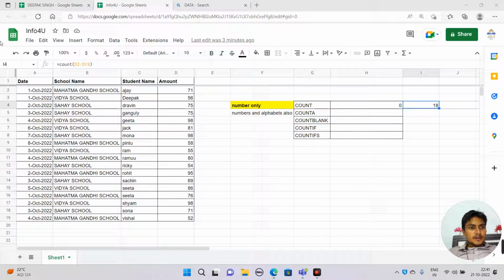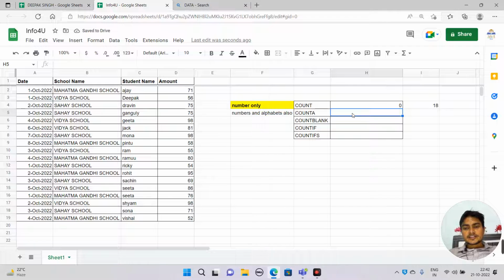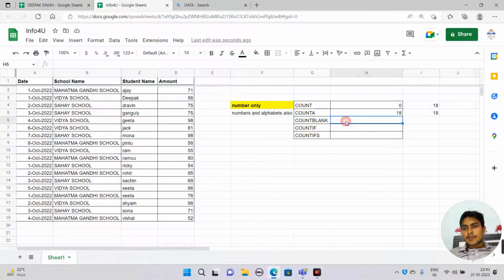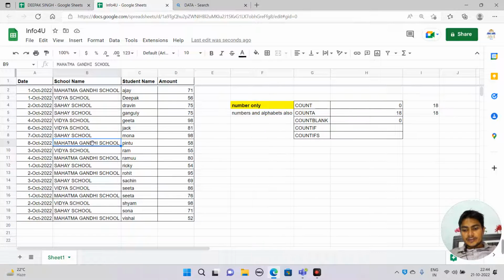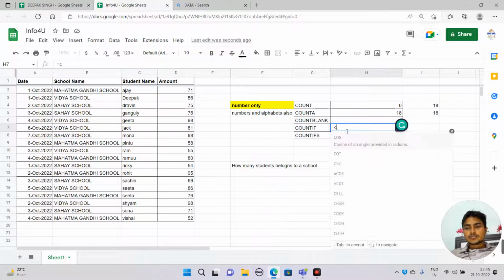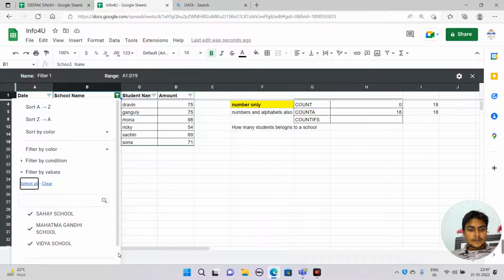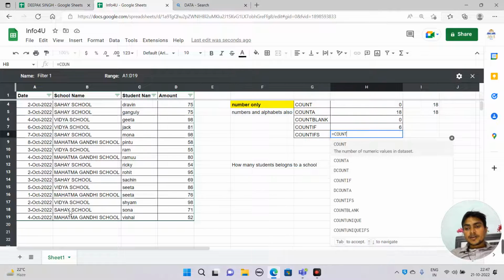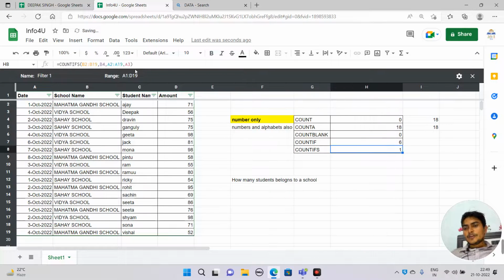Learn Count, CountA, CountBlank, CountIF & CountIFS in Excel or Google Sheet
Count, Counta,CountBlank,Countif, Countifs
Google Sheet, Excel, Gsheet Course

Learn Google Sheet & Excel from Beginner Level to Expert Level